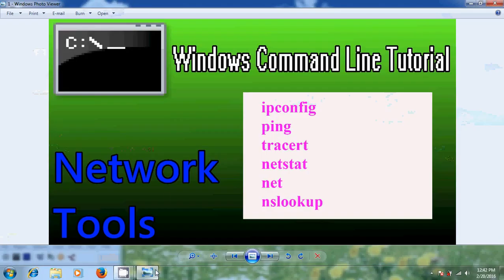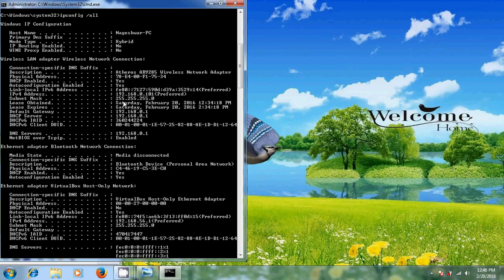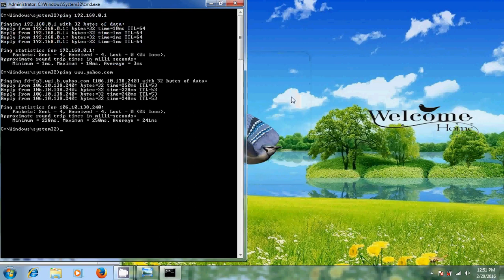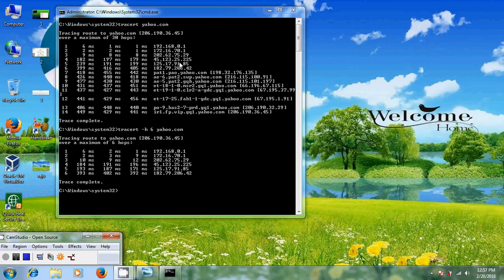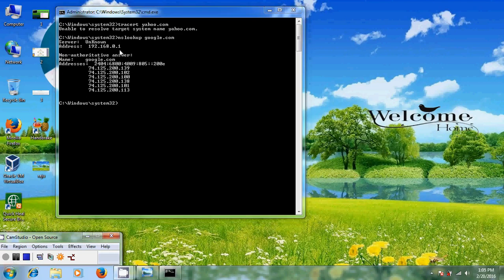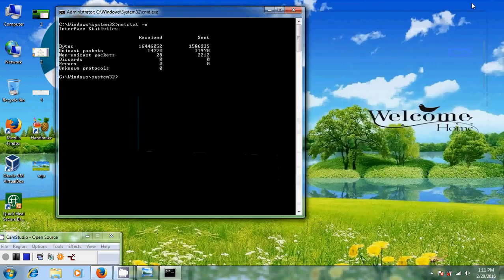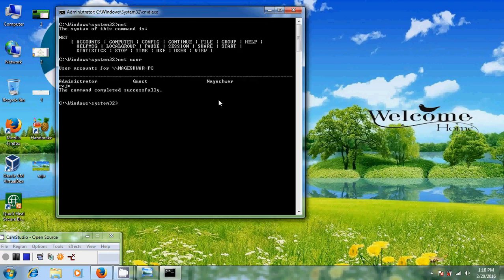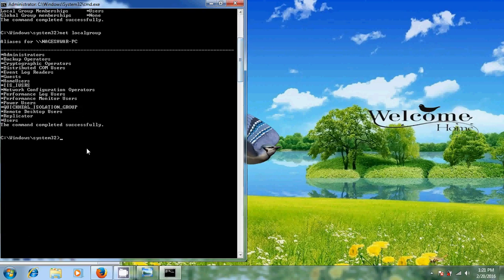Network troubleshooting using N/W tools ipconfig, ping, tracert, netstat, nslookup and net command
In this tutorial, I have clearly explained different Network tools for troubleshooting Network problems. Normally we will face different networking problems in our daily work. For this we need to identify the problem and resolve this by using appropriate Networking tools.